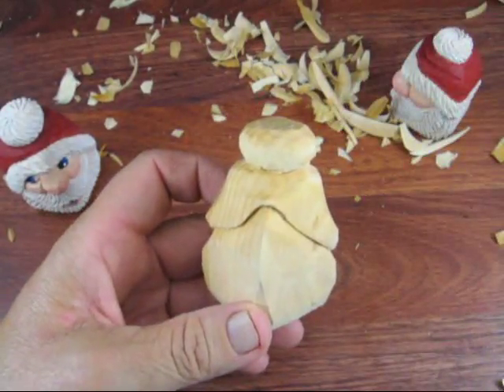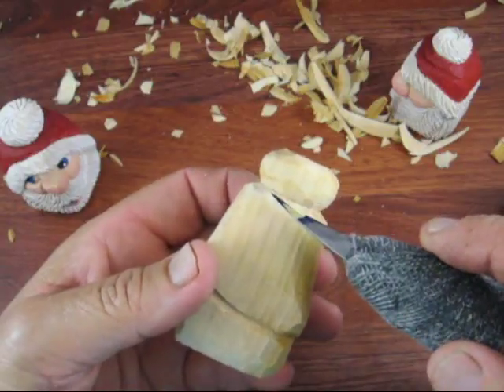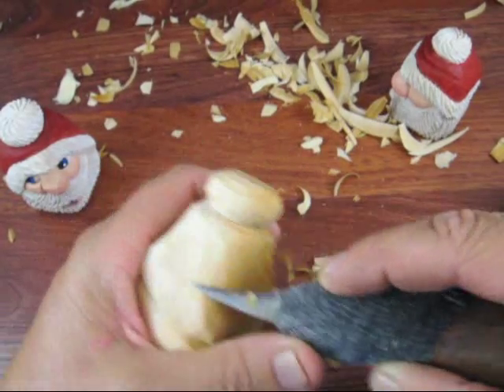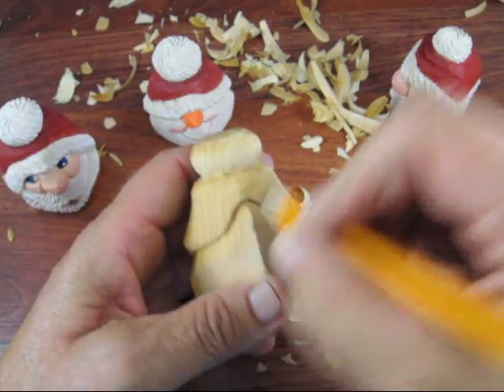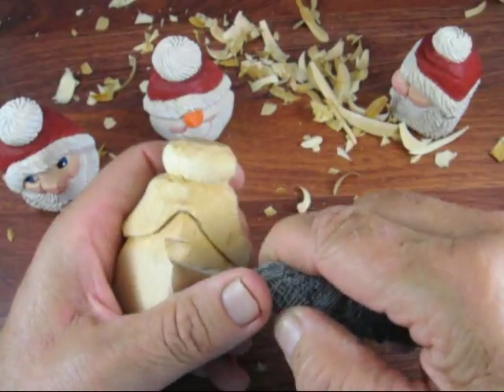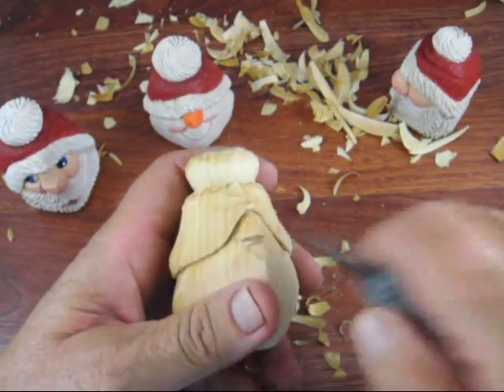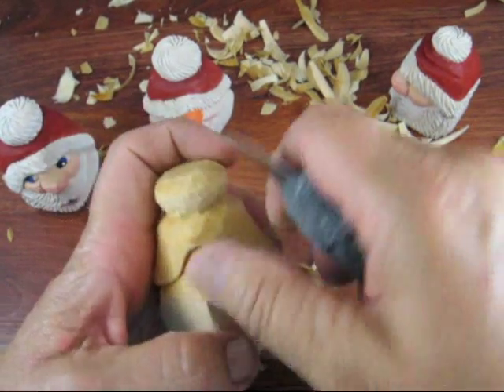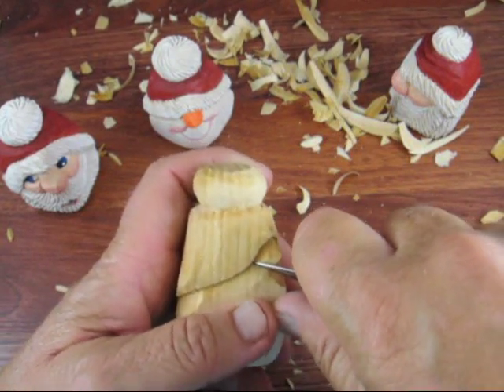SNOWMAN HEAD ORNAMENT #3